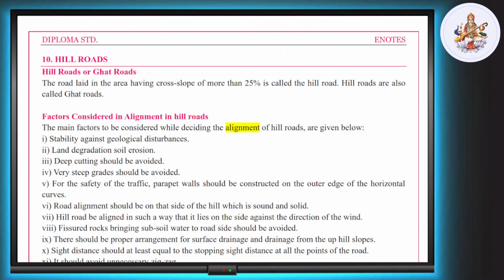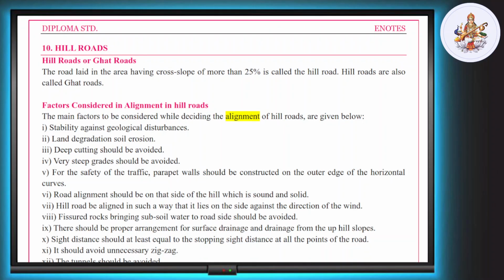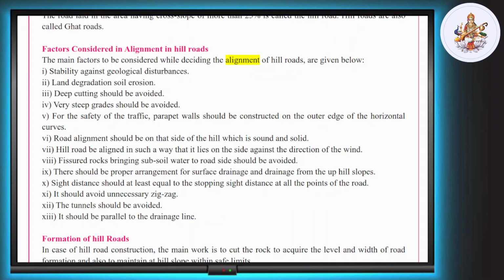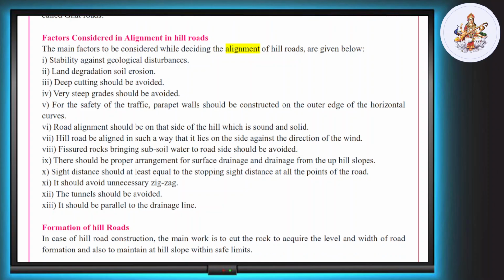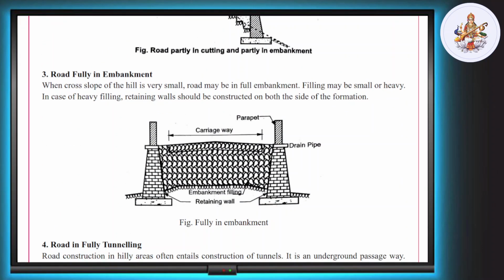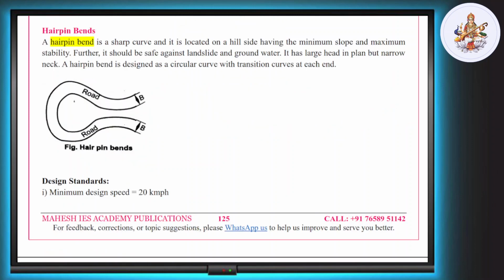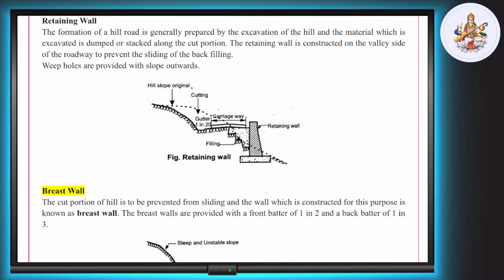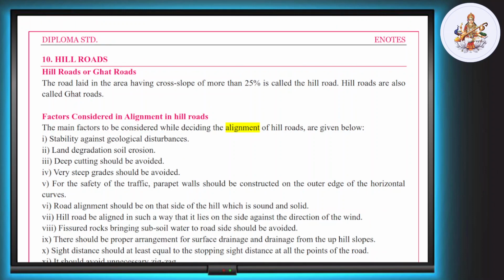Hill Roads - Transportation Engineering | JDO Exam 2025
MAHESH IES ACADEMY CHENNAI
The best coaching academy for civil engineers

🙏Hello Everyone🙏

Following are the links for Study Channels!🔊
Join and Share this list with your friends!🔔

🏆No.1 Study Channel for AE/JDO in TamilNadu🏆